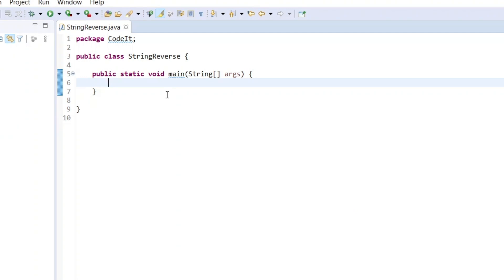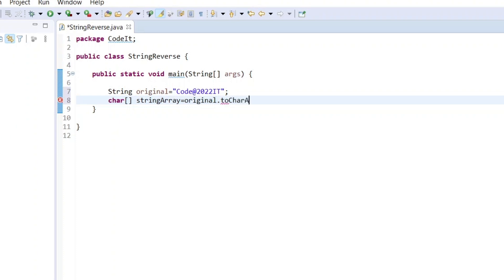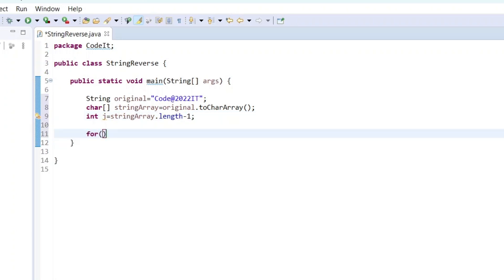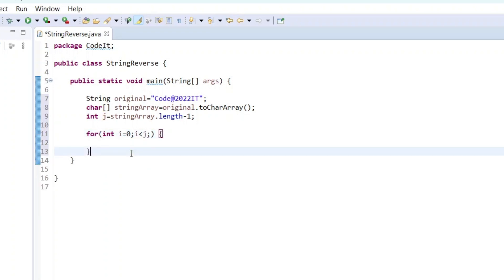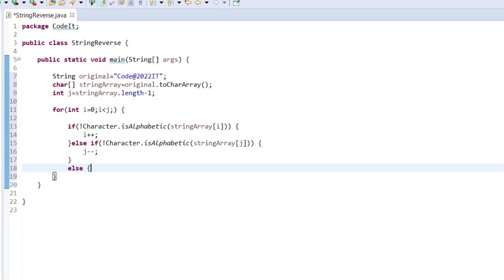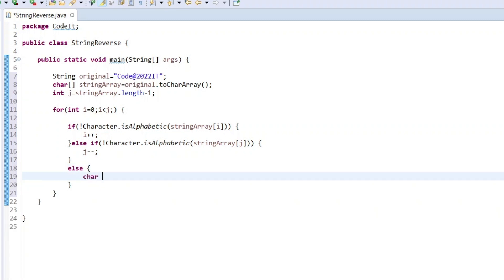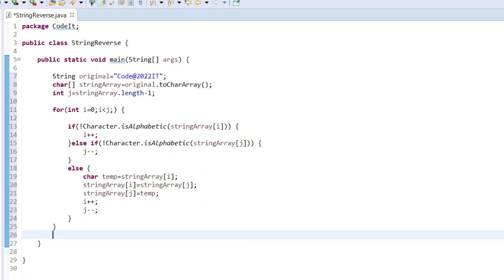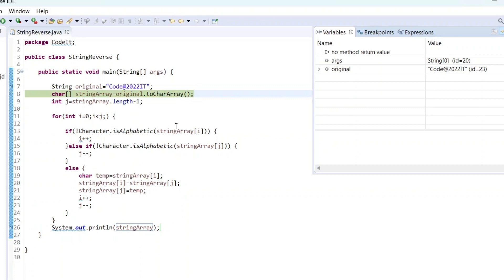JAVA Program to Reverse a String without Reversing Digits and Special Characters